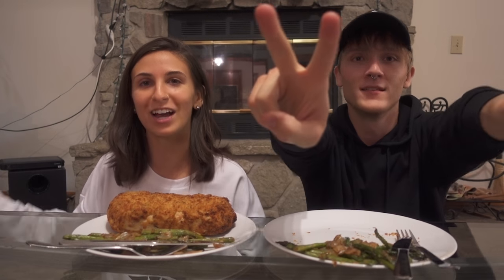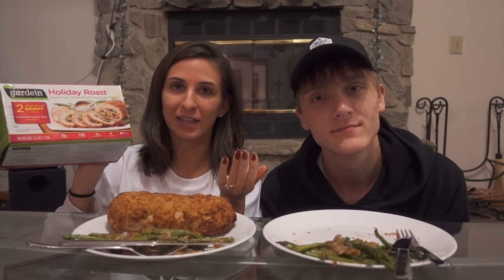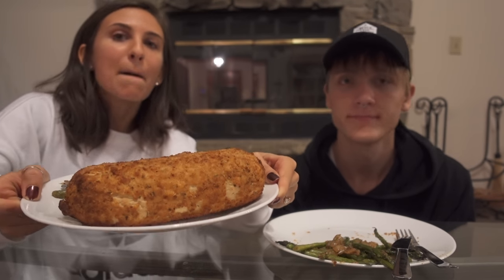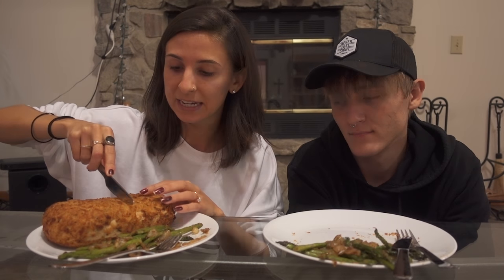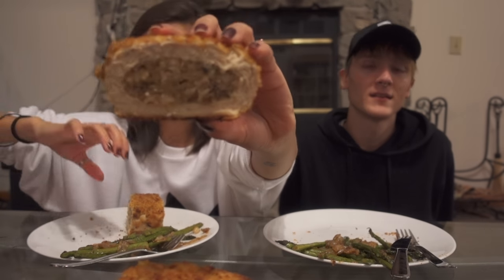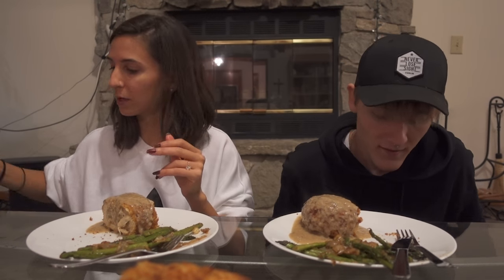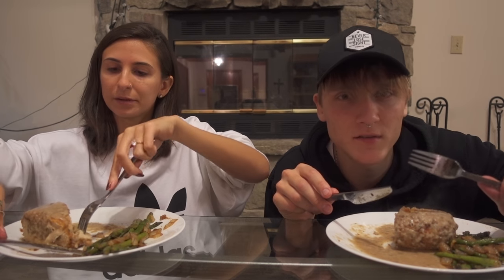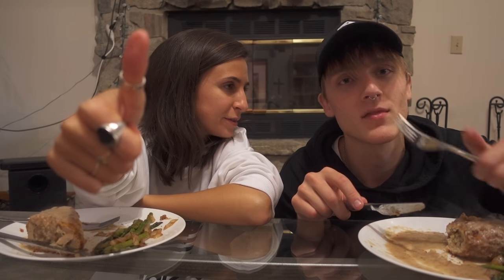VEGAN Thanksgiving Turkey: Roast-Off! [ GARDEIN HOLIDAY ROAST ]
Turkey Roast number 2 was very similar to the first we had, but a bit bigger and filled with rice. SO DELICIOUS, and so filling! It's definitely going to be hard to pick a favorite ♥ Keep watching to see which one comes up on top!

HOLIDAY ROAST -- Video [ 3 of 6 ]

It really is amazing to have you as a part of our crazy adventure ☺